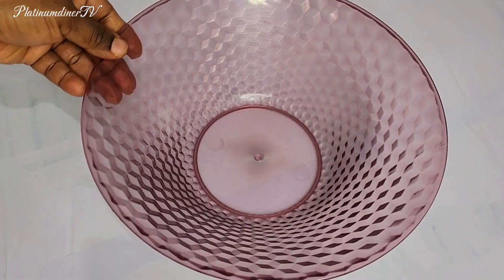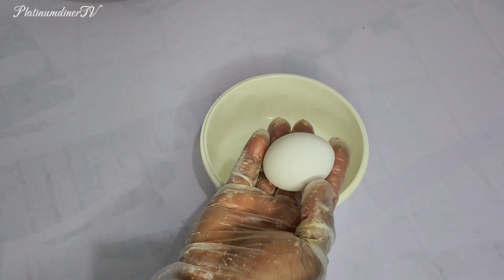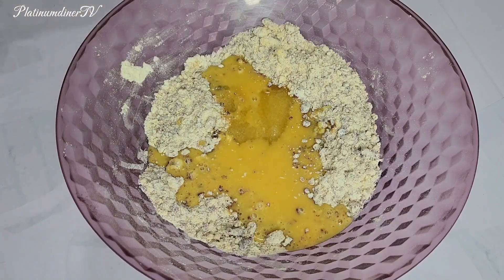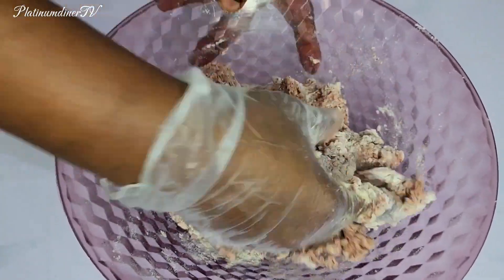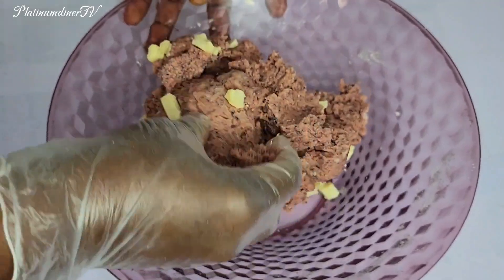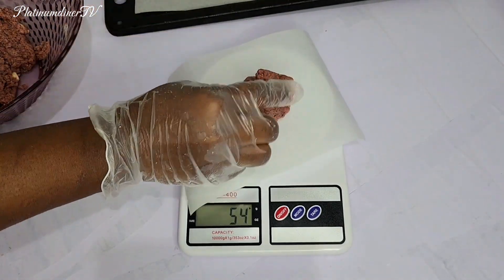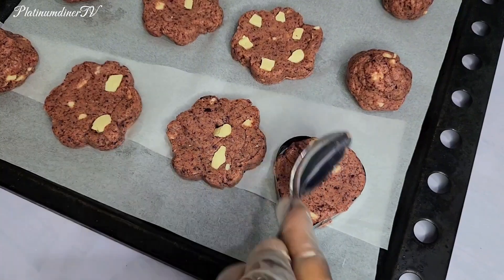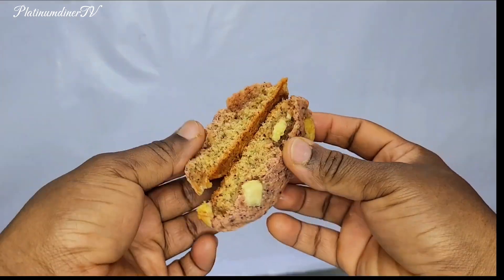How to Bake Cookie Biscuits at Home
Baking cookie biscuits from scratch in a home bakery using homemade refined beetroot to give them some colour and garnished with chunks of white chocolates. I loved prepping and working on these cookie biscuits and they will get better in subsequent trials. These are perfect for all seasons especially winter. Enjoy with some hot cocoa or tea and relax in your wonderland .